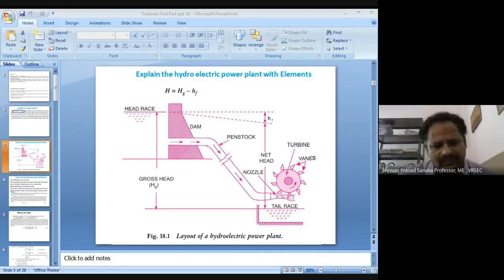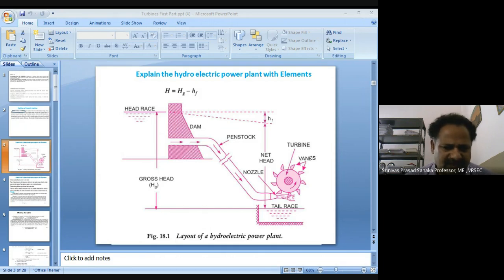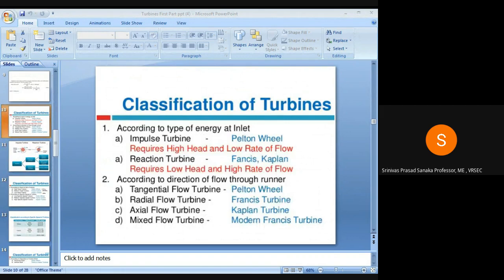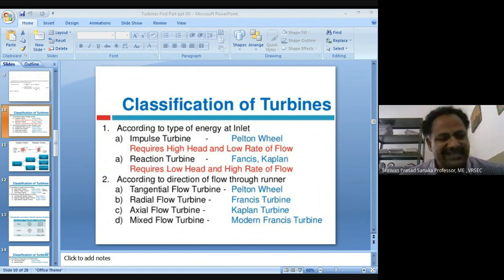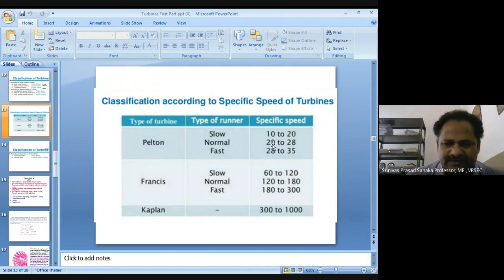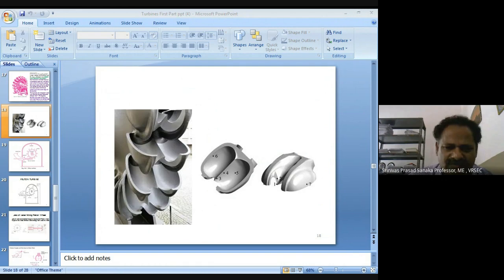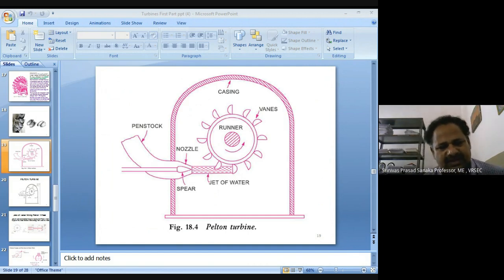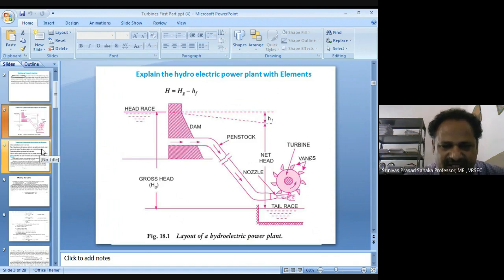Hydraulic machines basic principles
Classification of turbines and Pelton wheel working